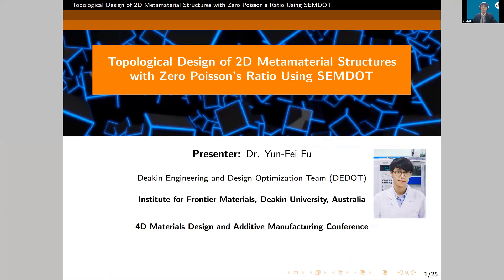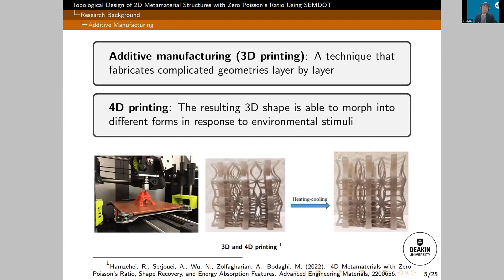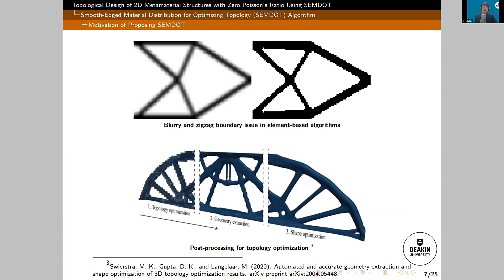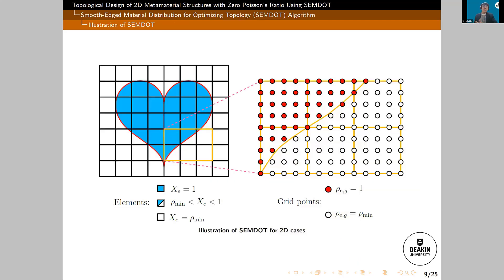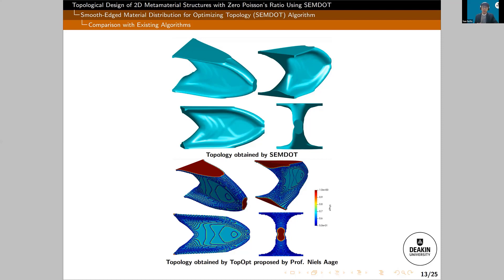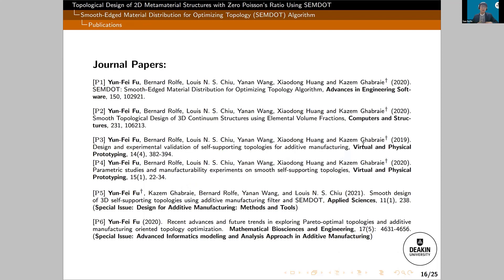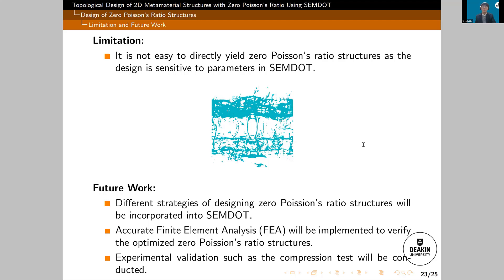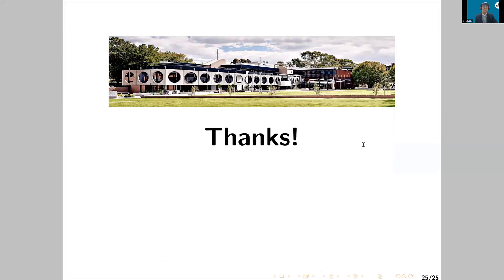4DMDA-2022 - Yun-Fei Fu - Topological design of 2D metamaterial structures with ZPR using SEMDOT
4D Printing Society
4D Materials Design and Additive Manufacturing Conference 2022 (4DMDA-2022)
Authors: Authors: Yun-Fei Fu, Kai Longc, Ali Zolfagharian, Bernard Rolfe